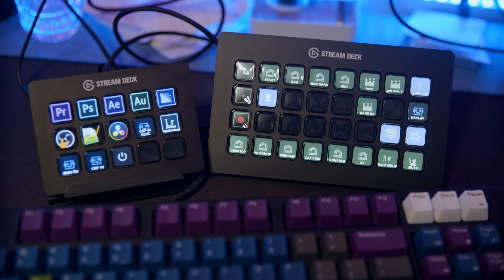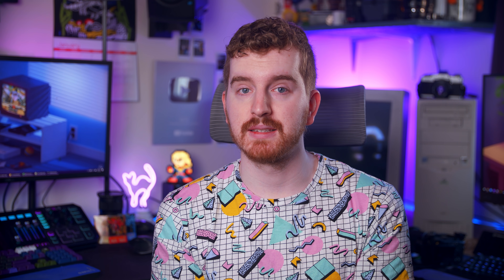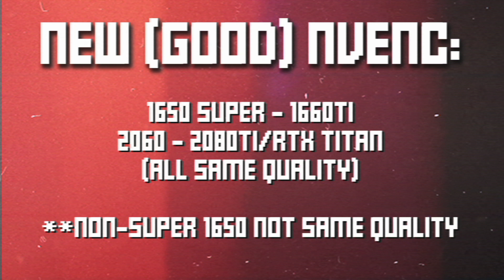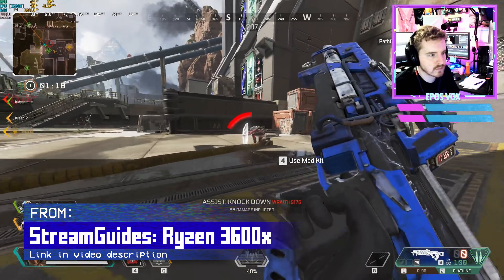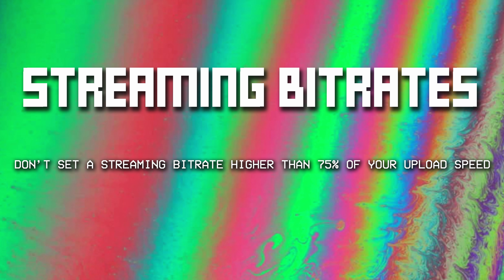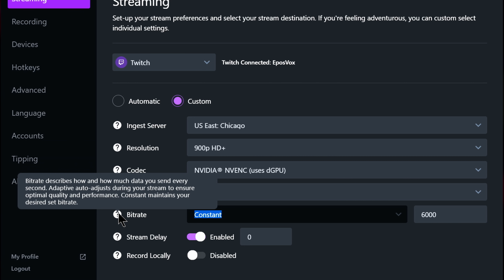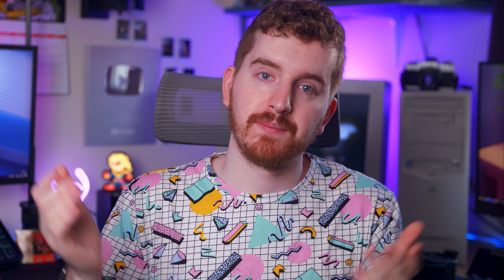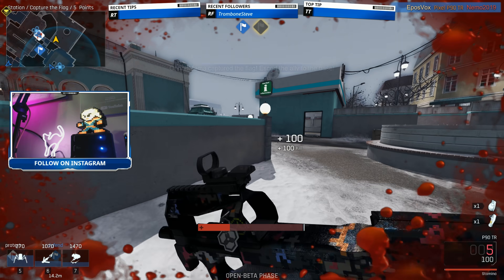XSplit Gamecaster 103 - Streaming & Recording Settings - How to get the BEST quality XSplit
This third episode will walk your through how to get the BEST quality in XSplit Gamecaster by setting up your streaming and recording settings. XSplit Gamecaster v4 offers a variety of different options for streaming and recording and this XSplit streaming tutorial shows you how to get the best set up for your needs.
If you want to know how to stream on Twitch or how to stream on Mixer or Facebook or YouTube and do so quickly and easily with XSplit Gamecaster in 2020, this is the XSplit Tutorial and Gamecaster tutorial for you!

★ TIMECODES: ★
00:00 Intro
01:40 - Accessing Streaming Settings
03:15 - Choosing a resolution (720p vs 1080p vs 900p vs 1440p)
04:25 - Choosing your encoder (Nvenc vs X264 vs AMF VCE)
07:41 - Choosing your framerate (30fps vs 60fps frame rate)
08:48 - How to choose a bitrate for XSplit Gamecaster
11:40 - How to record a local copy of your stream VOD
12:14 - Recording Settings
12:44 - Multi-Track Audio